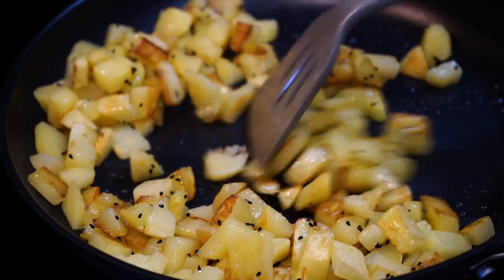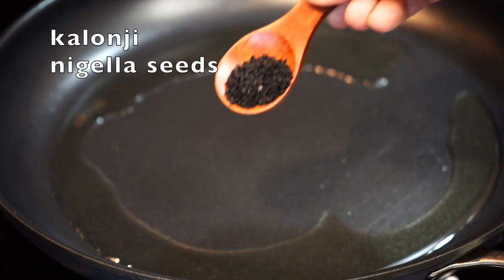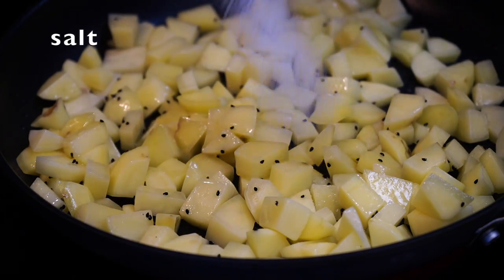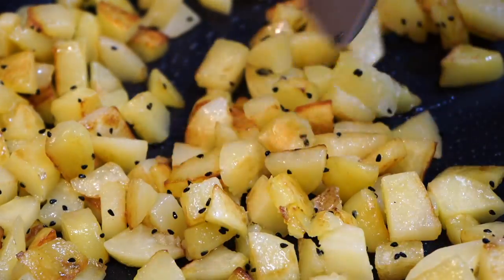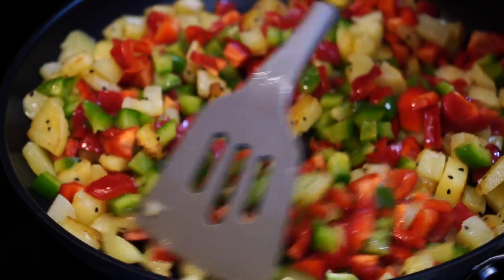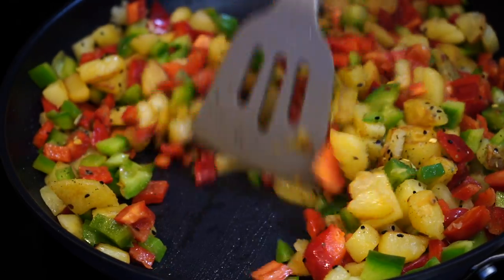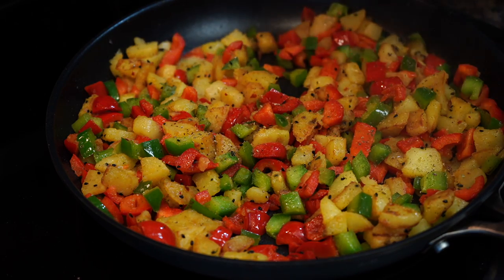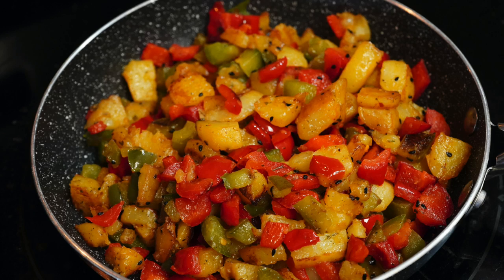This POTATO & CAPSICUM RECIPE Is So Delicious & Easy | VEGAN Bell Pepper Recipe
Potato Capsicum Fry - Easy Potato Bell Pepper Recipes - Aloo Shimla Mirch Sabji
Try this potato capsicum recipe and you will be amazed. It is simple and very easy to make requiring very few basic ingredients. Make this potato capsicum fry for breakfast or serve it as a side with rice or roti along with some dal or any other curry. You can even serve it with a fried egg on top. The options are endless.
Ingredients required for making aloo capsicum fry - Serves 4 to 5
* 500 gm / 18 oz/ 5 medium potatoes
* 460 gm / 16 oz/ 3 medium capsicum (bell peppers). You can use bell peppers of any color or use a combination like I did.
* 1/2 (half) teaspoon kalonji(nigella seeds). You can replace nigella seeds with cumin seeds
* 1/2 (half) teaspoon kasoori methi (dried fenugreek leaves) or any dried herbs of your preference.
* 1 teaspoon salt or to taste
* freshly crushed black pepper
* lemon/lime juice
** please use a large pan for making this recipe to prevent the vegetables from steaming.**

Drops of Earth By Aakash Gandhi